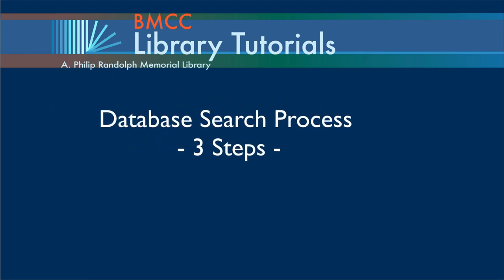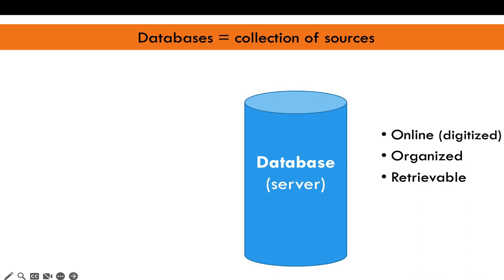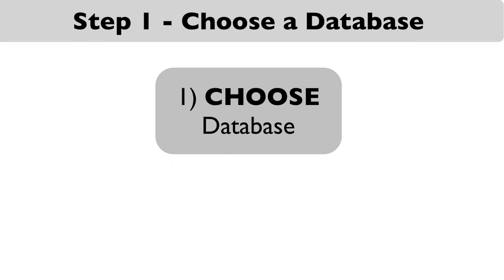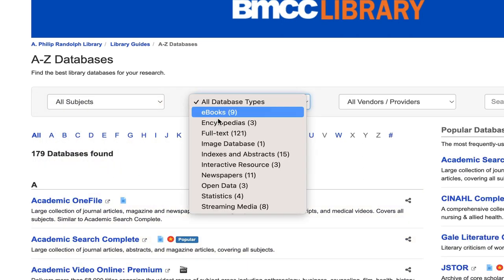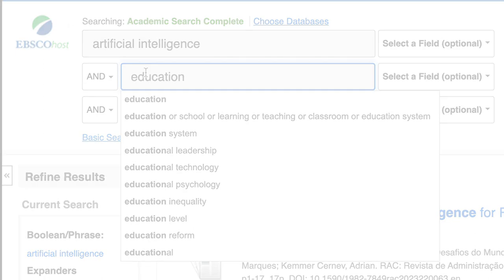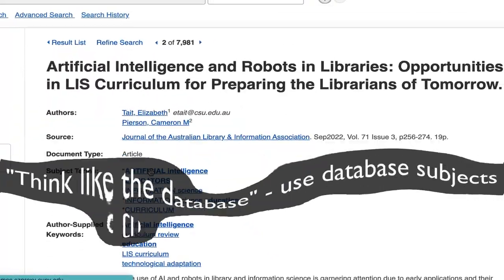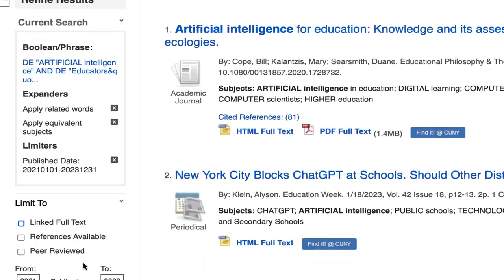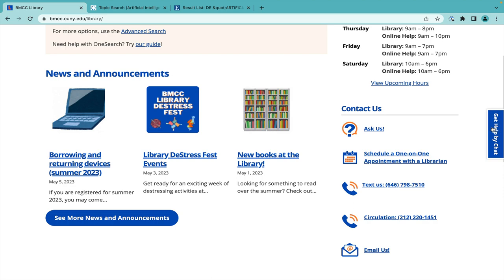Database Search Process in 3 Steps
Though searching databases is a learned skill, get started in using a database by following the 3 Steps of the Database Search Process - 1) Choose a database, 2) Search with your keywords, and 3) Revise using database subject terms and limiters.